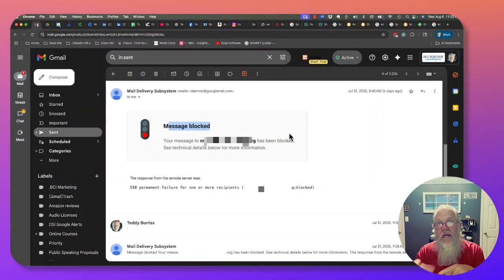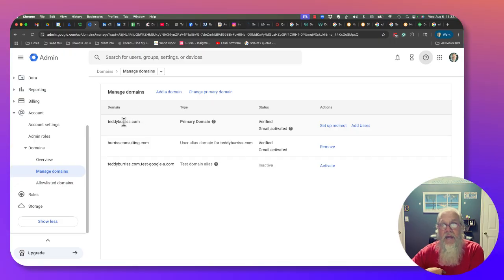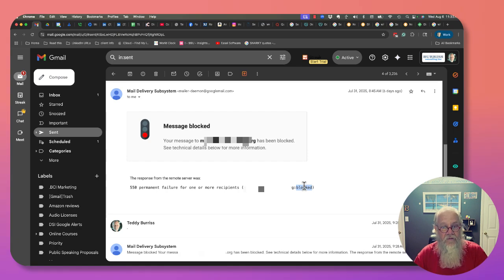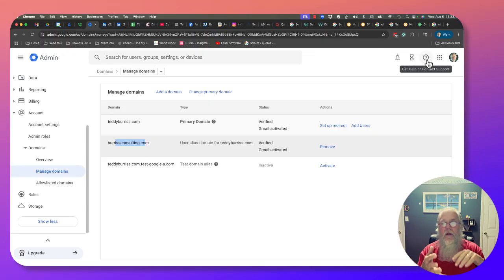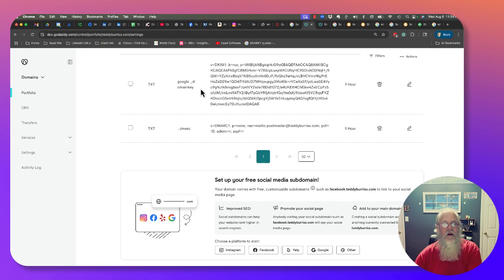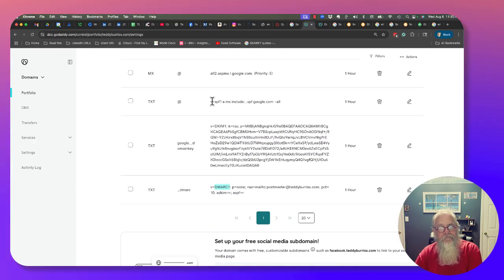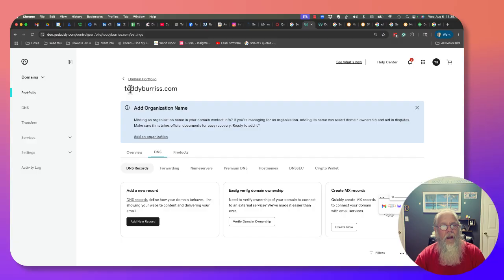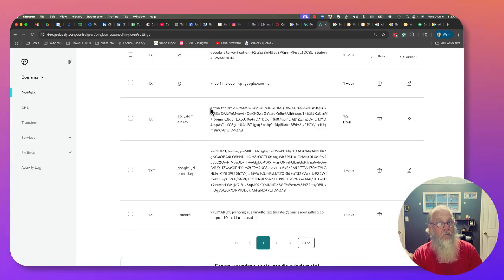Fix Google Workspace Email Blocking & Prohibit Spoofing – Set Up DKIM, SPF, and DMARC DNS Records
Are your emails sent from a Google Workspace account getting *BLOCKED* or marked as *SPAM*? Or, is your Email account being *SPOOFED*? This video is for you.

In this video, I walk you through how I resolved email delivery issues by properly setting up DKIM, SPF, and DMARC records in the DNS settings of a Google Workspace domain.

📧 Topics Covered:

Why your emails might be BLOCKED or flagged as SPAM and you could get your account SPOOFED

How Google Workspace Support explains DKIM, SPF, and DMARC

Step-by-step on generating the DNS records from Google Workspace

Where and how to add these records to your domain’s DNS

Tips to validate and test your setup

✅ If you're managing a domain and using Google Workspace (formerly G Suite), this video will help ensure your outgoing email is authenticated and trusted—so your messages reach inboxes, not junk folders.

🔧 No more blocked emails. Just clean delivery!